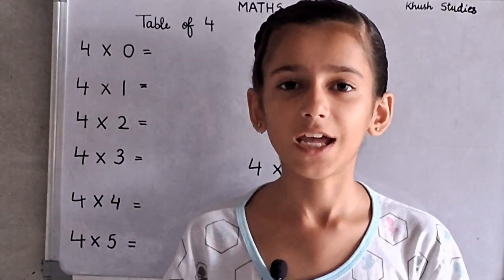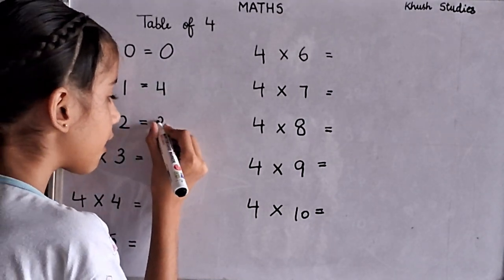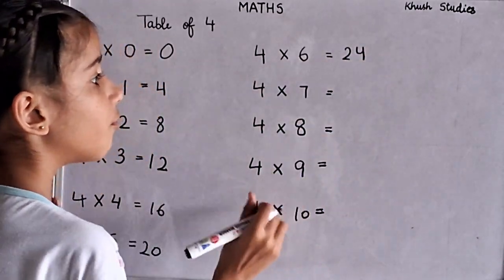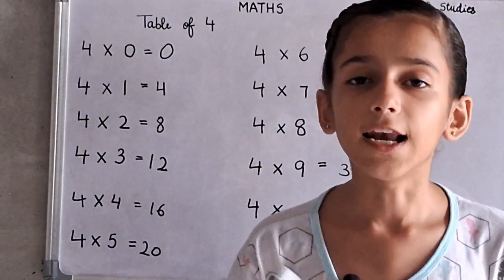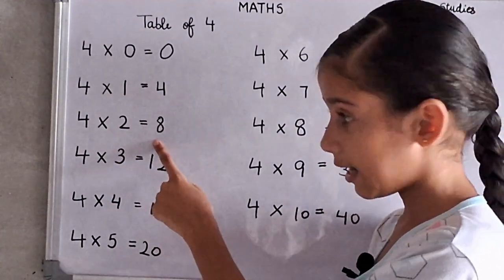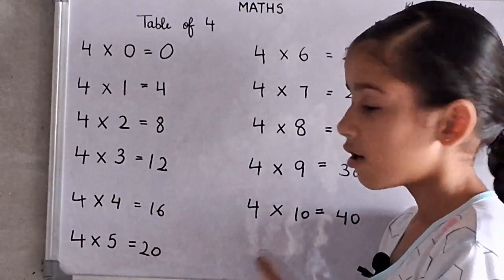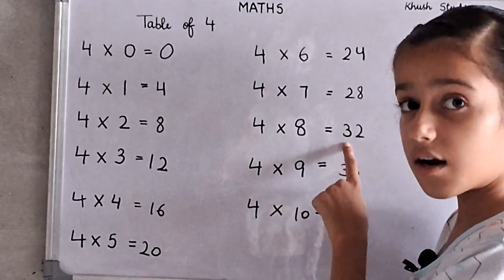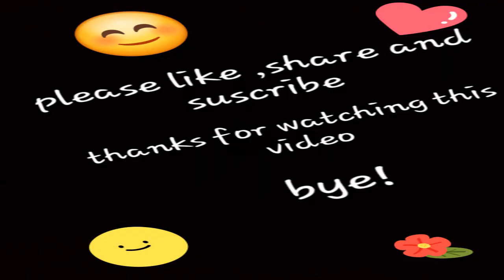Learn Multiplication Table of 4 | Table of 4, 4 ka pahada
Learn Multiplication of 4 | Table of 4, 4 ka pahada |